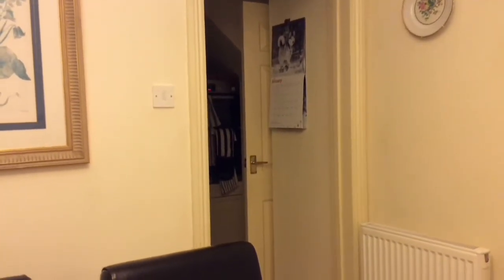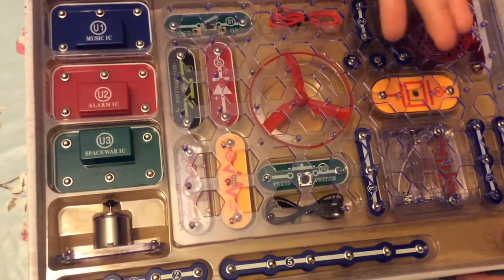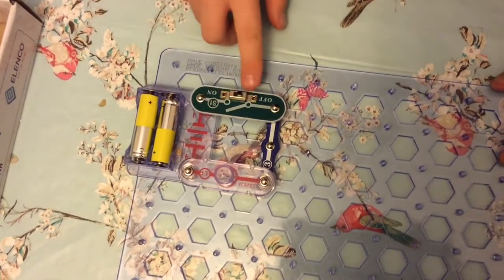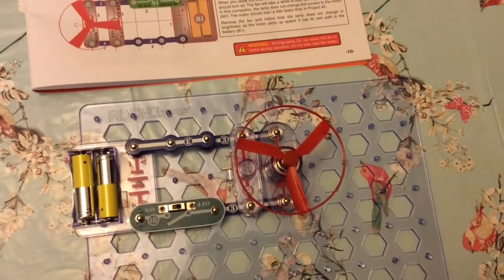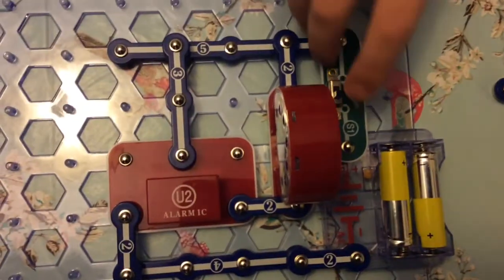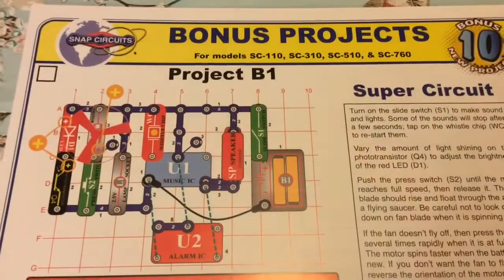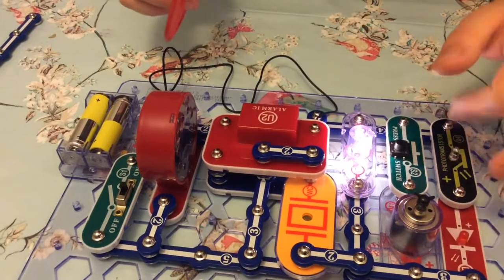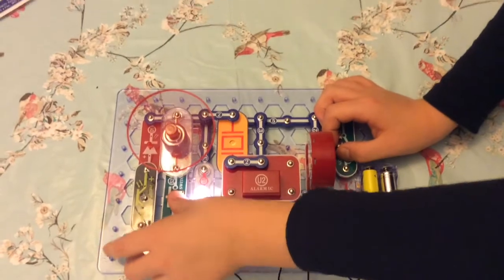Issac And Grandad Adventures 10 Snap Circuit Try Out